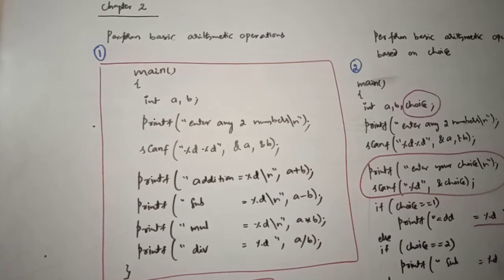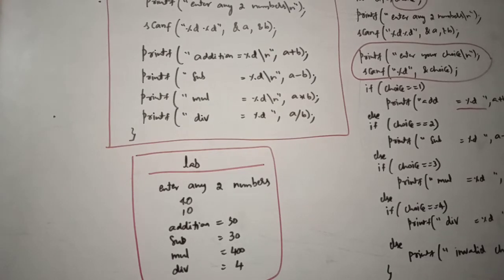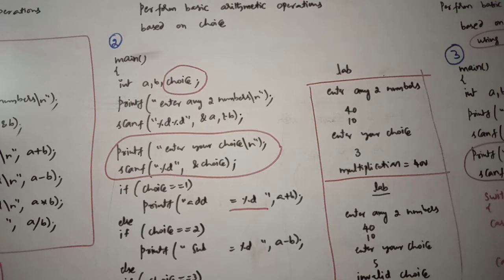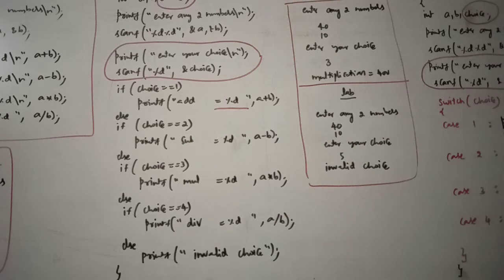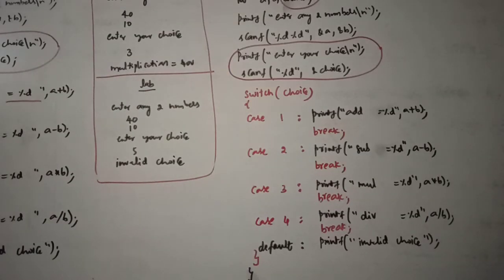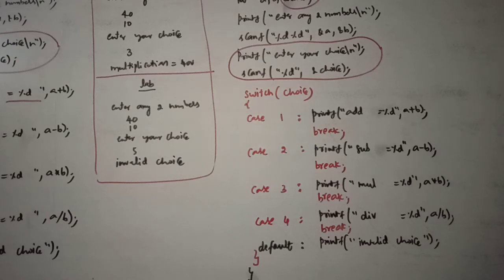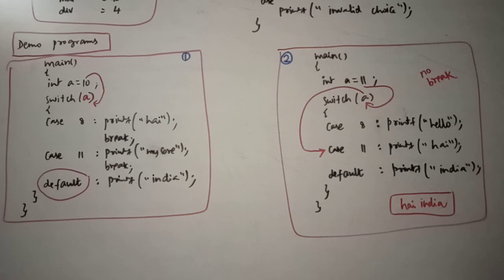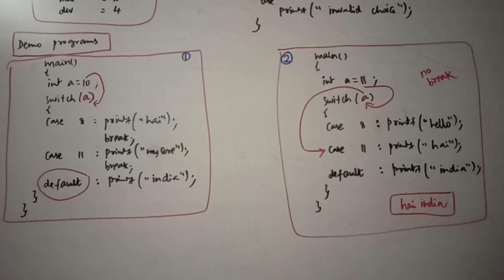C session 20 chapter 2(switch case)